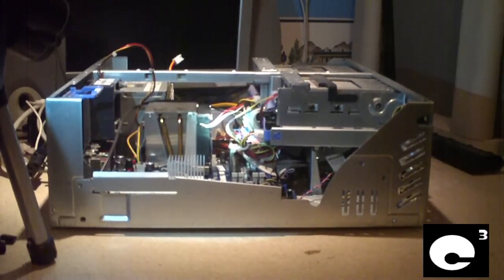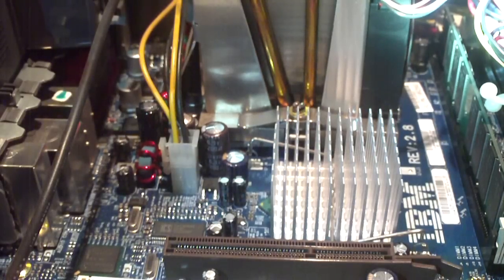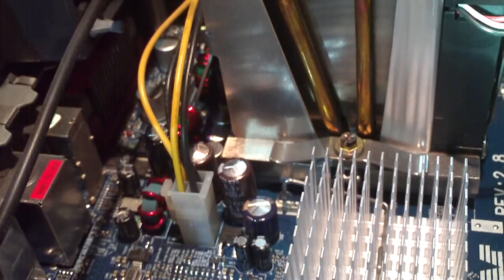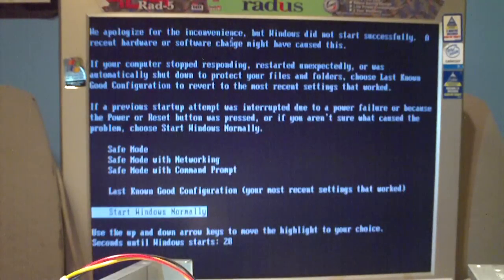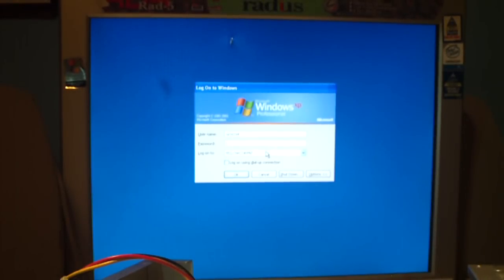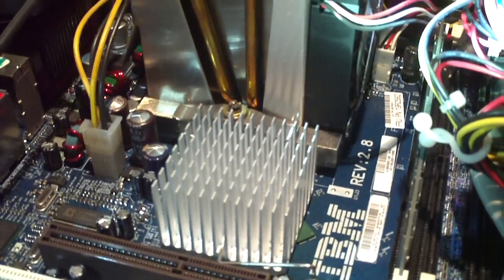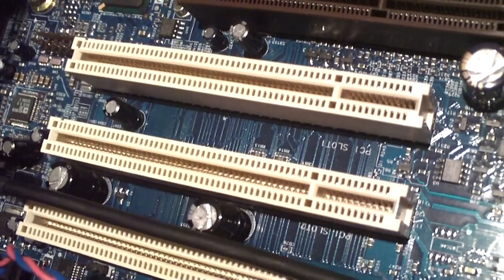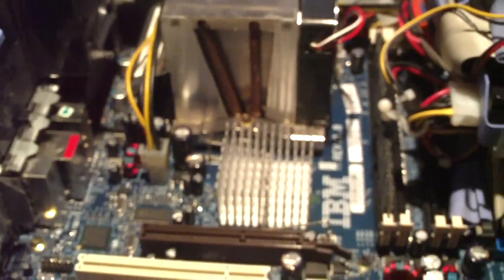Bad Capacitors and Fans in an IBM ThinkCentre PC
This old IBM computer had some loud fans and some blown Chemi-con KZG series electrolytic capacitors. I replaced the CPU cooler, oiled the exhaust fan, and replaced all the KZG caps on the motherboard. Now this computer runs better than ever.